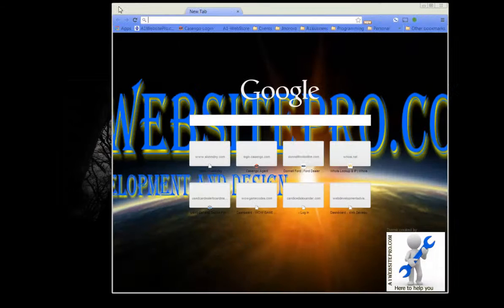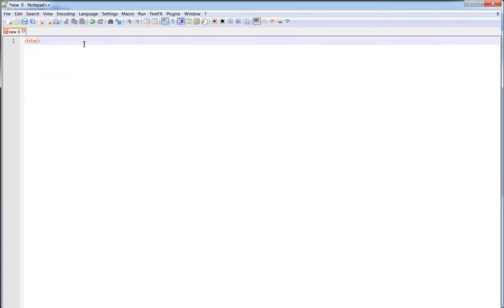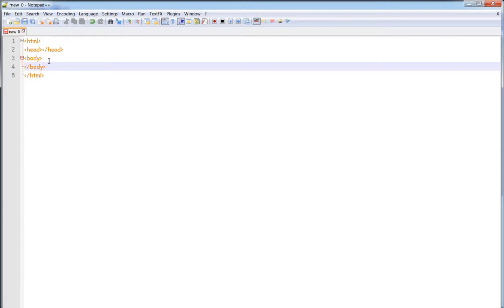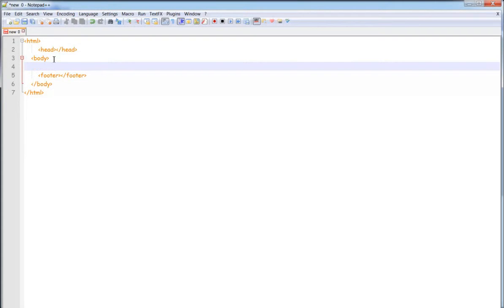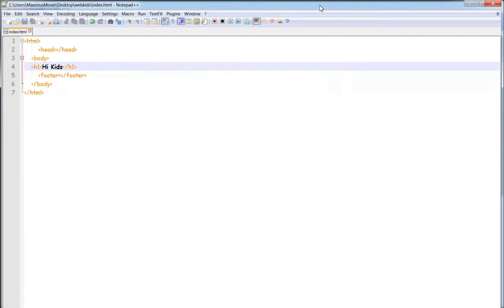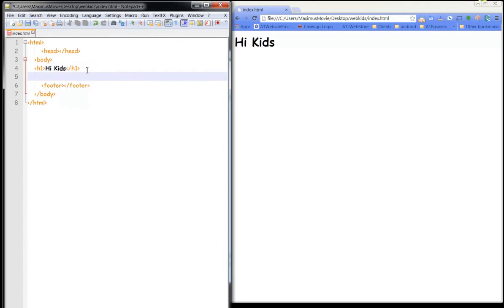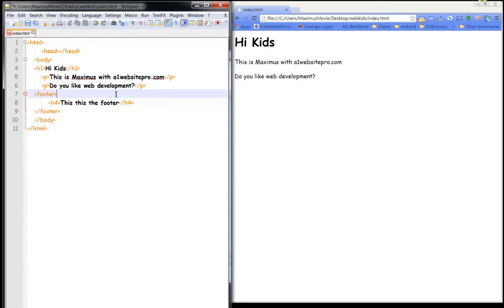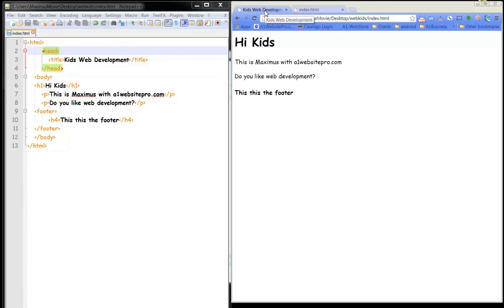2 how to write html for kids using notpad plus plus and chrome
2 how to write html for kids using notpad plus plus and chrome.